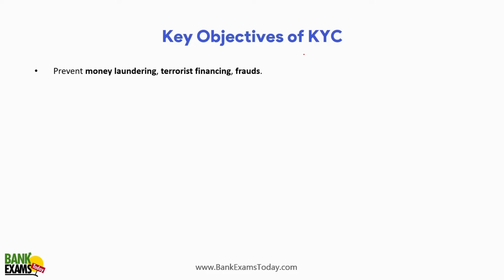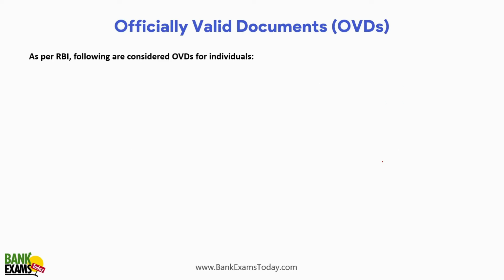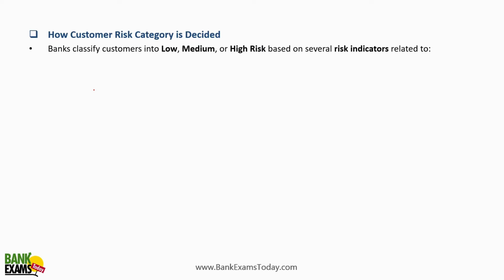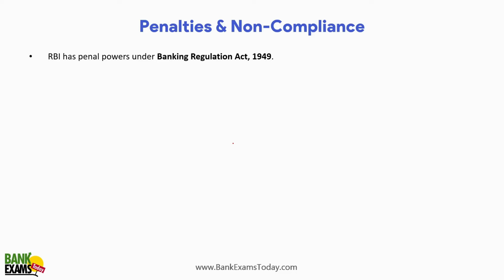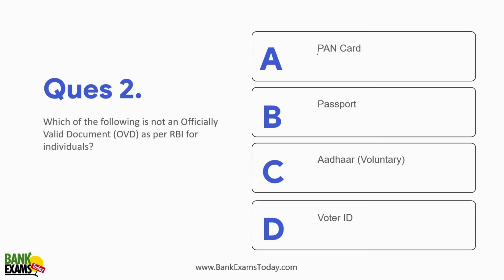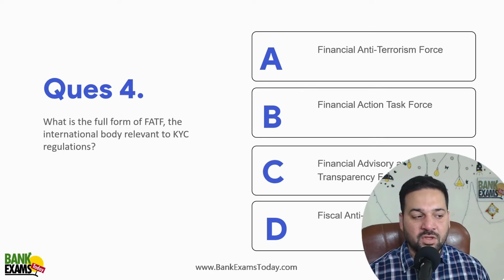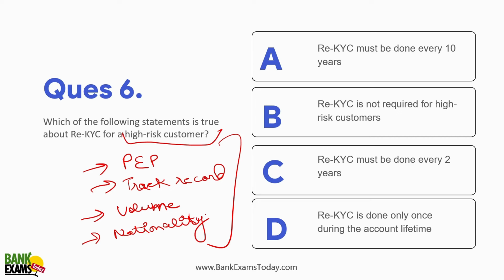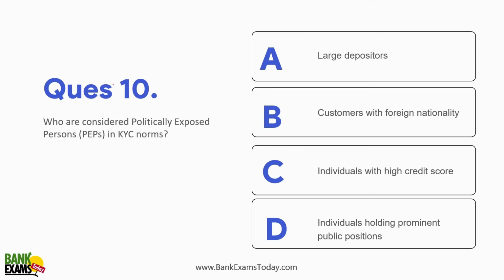RBI KYC Master Circular 2025 Explained | Must Watch for Punjab & Sind Bank Credit Manager Exam 2025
In this class, we cover the latest RBI Master Circular on KYC guidelines with a detailed explanation and exam-oriented MCQs.
This session is specially designed for Punjab & Sind Bank Credit Manager Scale II 2025 aspirants, with a focus on practical applicability, risk management, and compliance questions asked in specialist officer interviews and written exams.

Key provisions of the RBI KYC Master Circular 2025

Customer Due Diligence (CDD)

Risk categorisation and Ongoing Due Diligence

Enhanced vs Simplified KYC

Beneficial ownership rules

Video KYC and Digital onboarding

Practical MCQs for Credit Manager/Scale II exams

PSB Credit Manager aspirants

IBPS SO / Scale II / Scale III aspirants

Compliance and risk management aspirants

Join now and start structured preparation from Day 1.